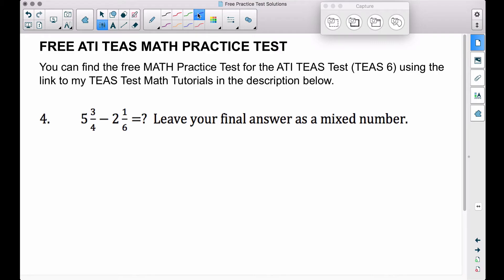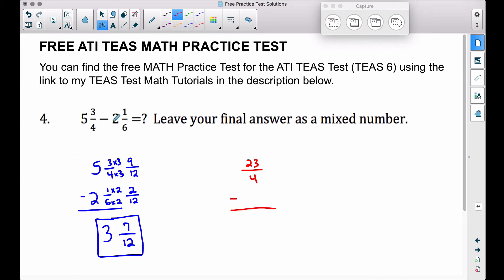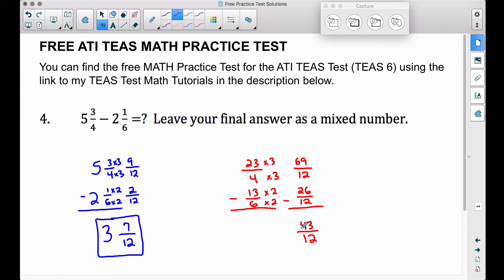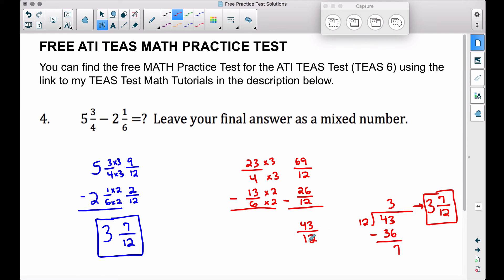ATI TEAS MATH Number 4 Solution - FREE Math Practice Test - Subtracting Mixed Numbers